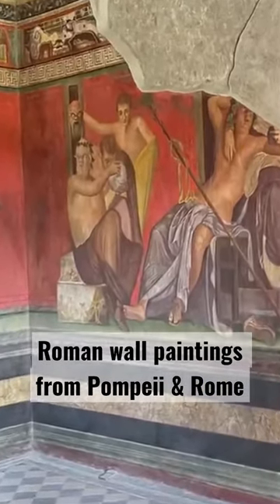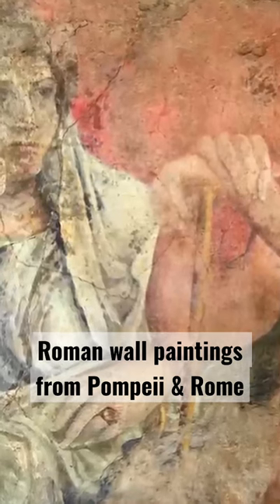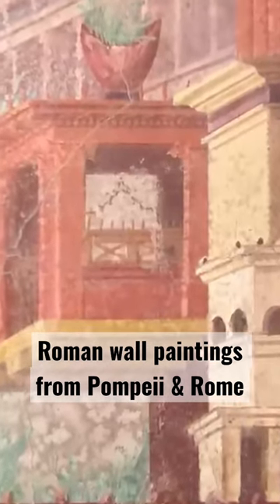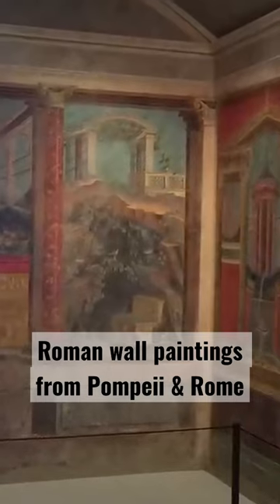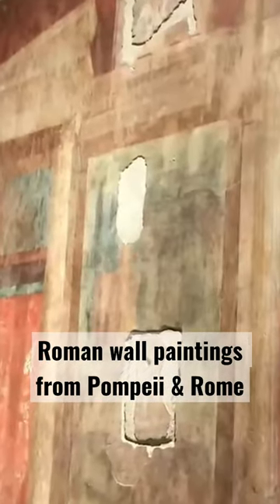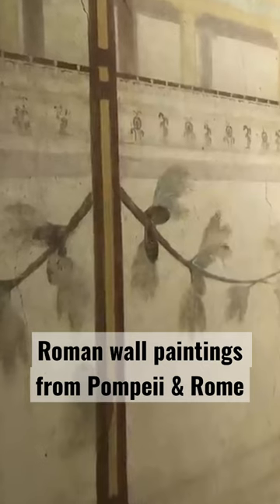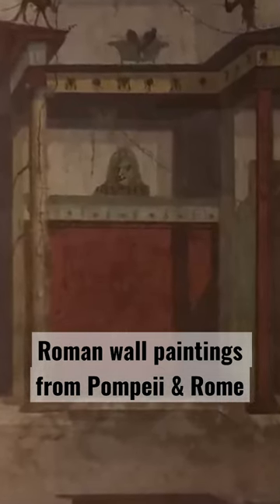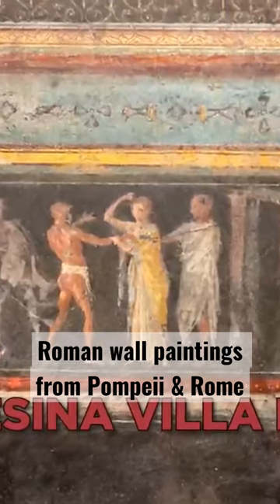A peek at Roman wall paintings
to receive a link to our monthly, free live lecture, and updates on our latest videos, articles, live seminara, online courses and more!